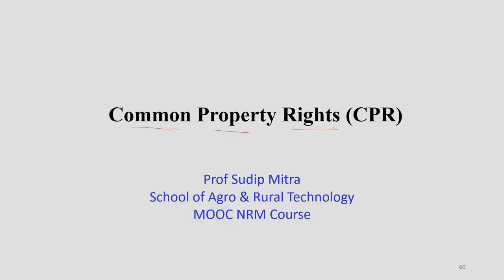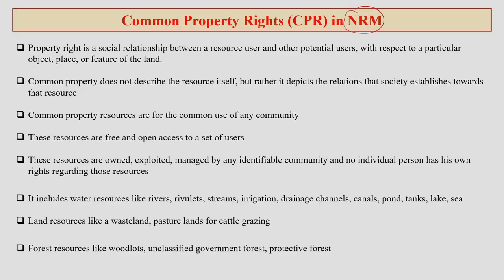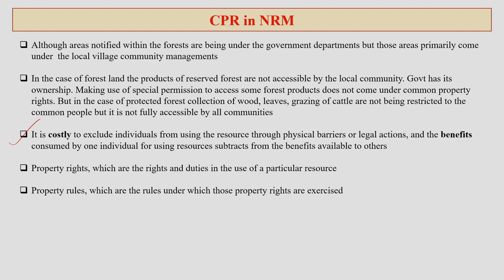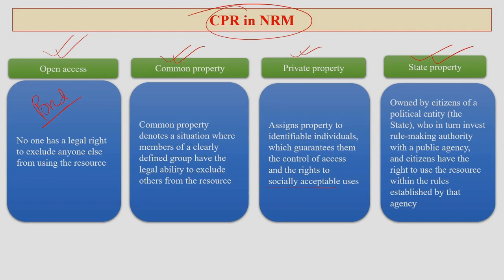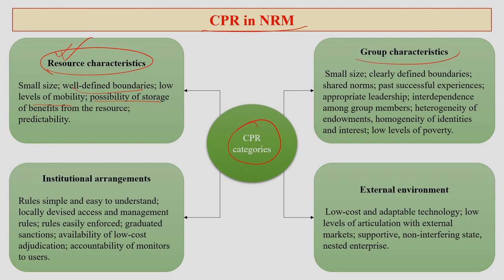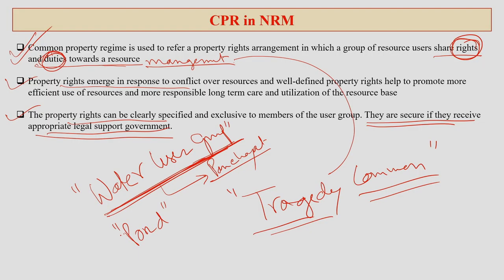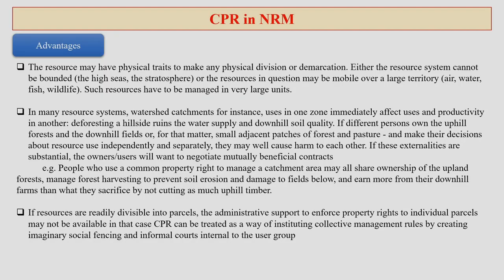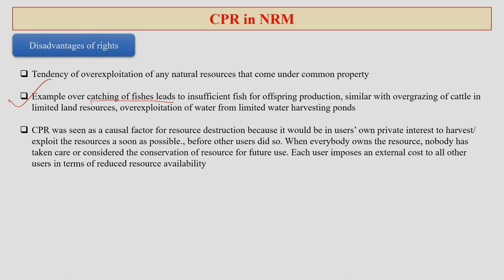Lec 29: Common Property Right (CPR)